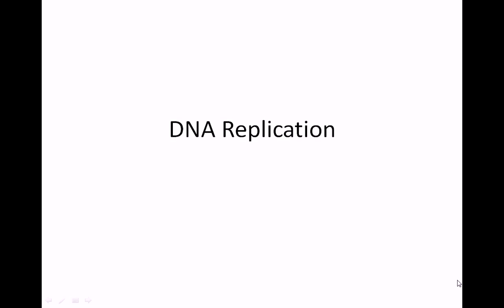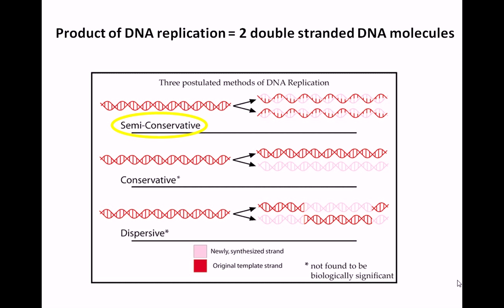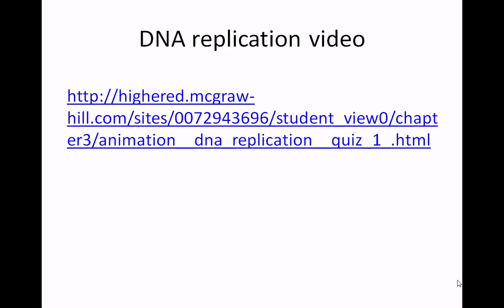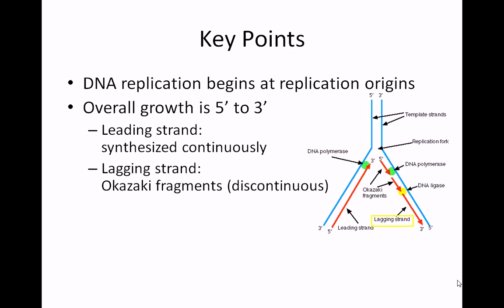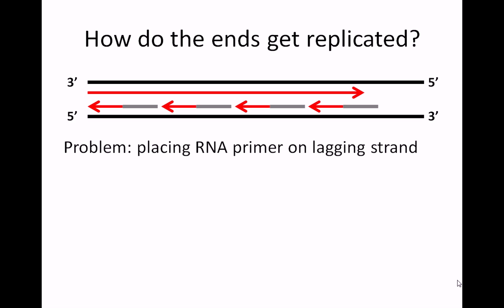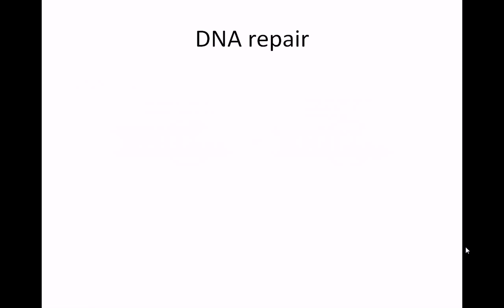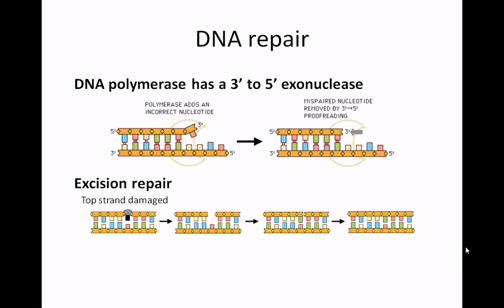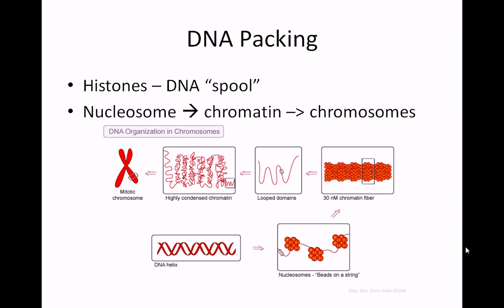DNA replication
An overview of the stages of DNA replication

DNA repair: Essential Cell Biology by Alberts (Garland Publishing, 1998)